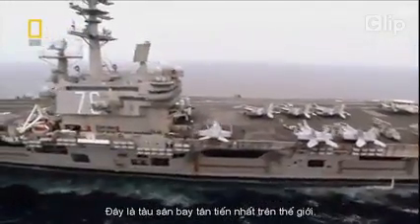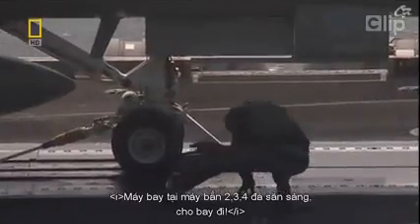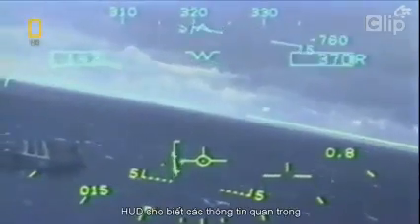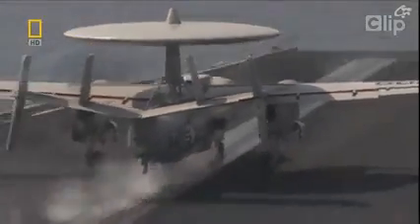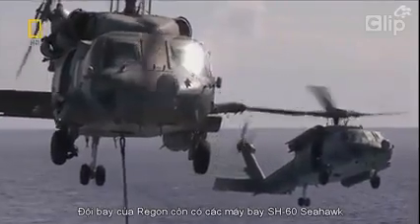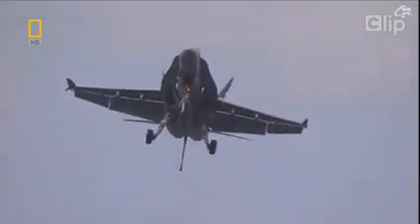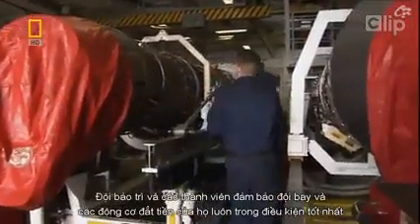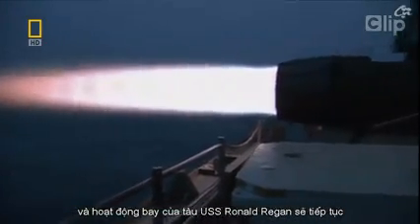Tàu sân bay USS Ronald Regon tập1